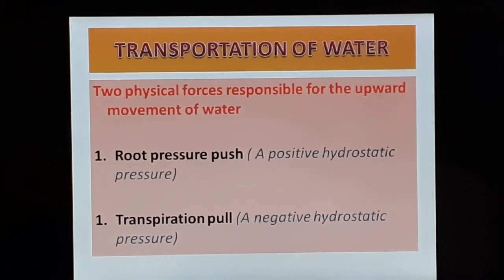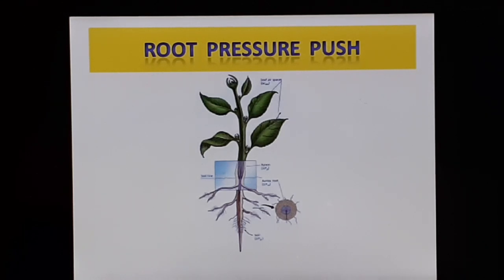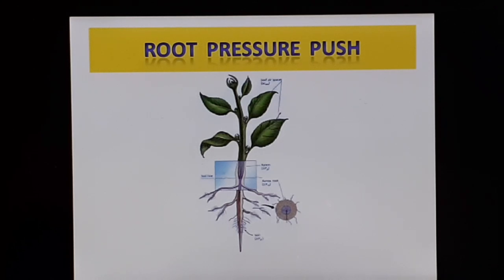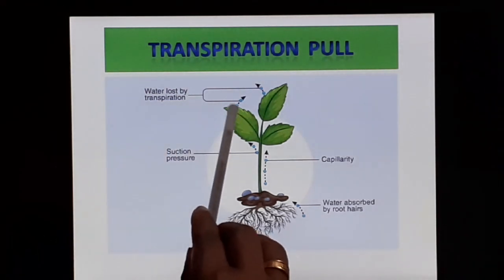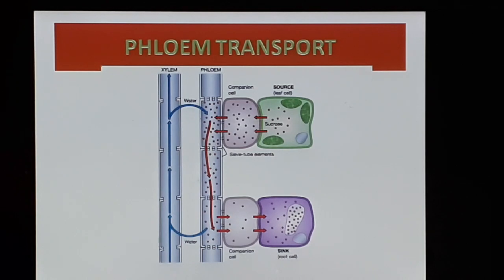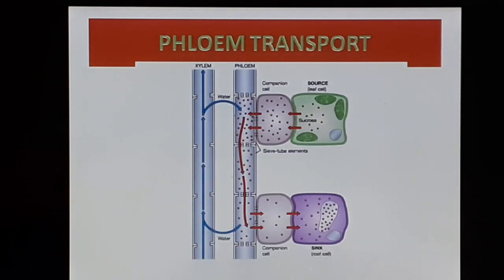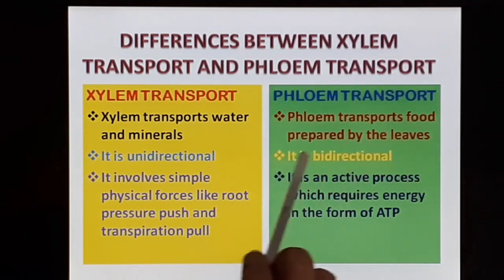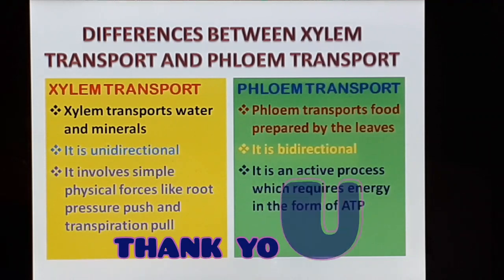25 June 2020